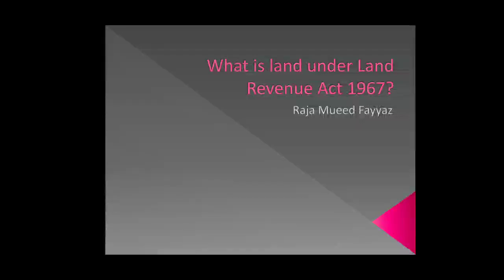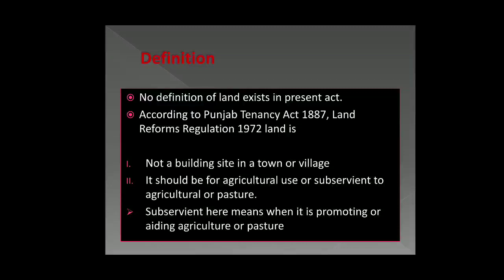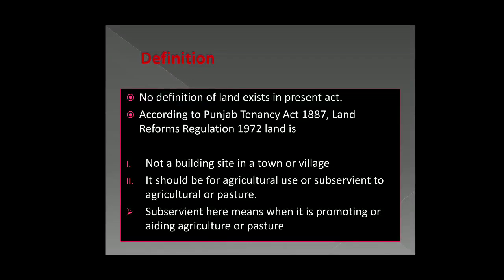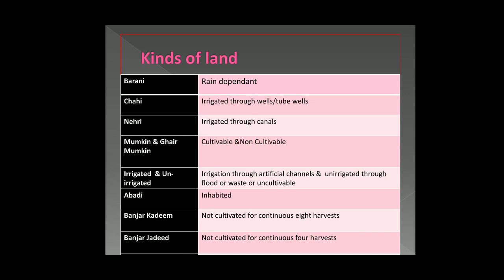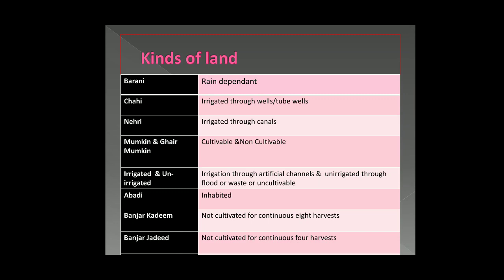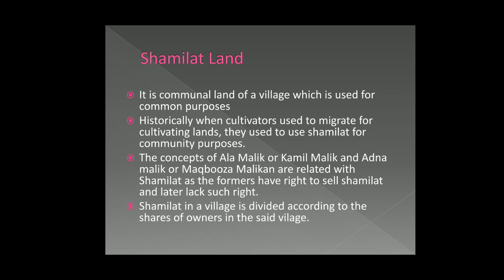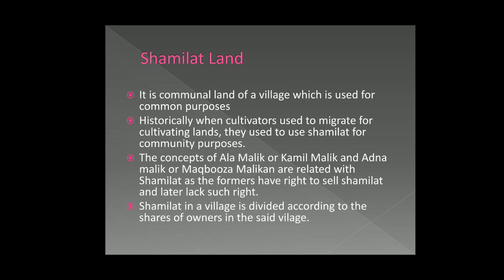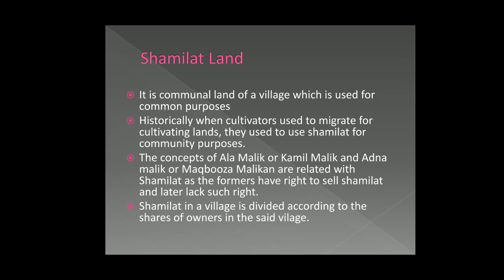What is land under land revenue Act 1967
Kinds of land, measurements of land, Land revenue Act 1967, Definition of land, Shamilat land